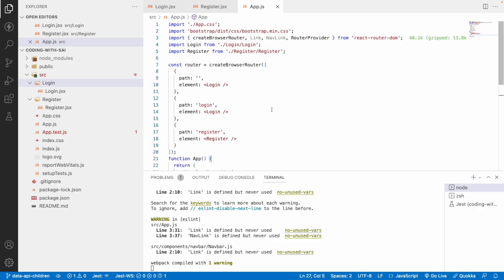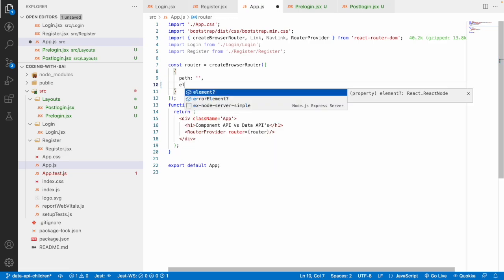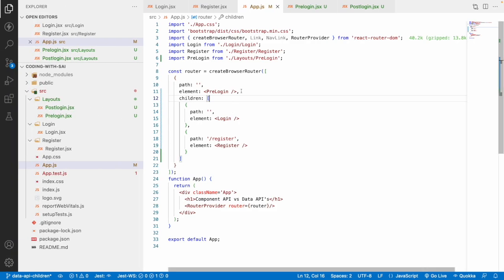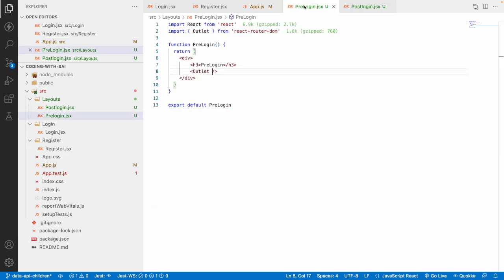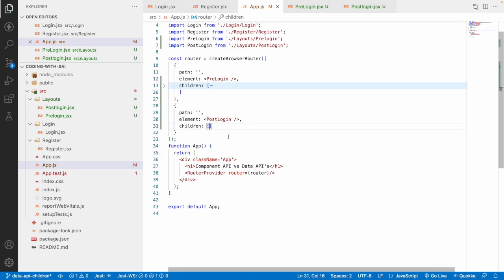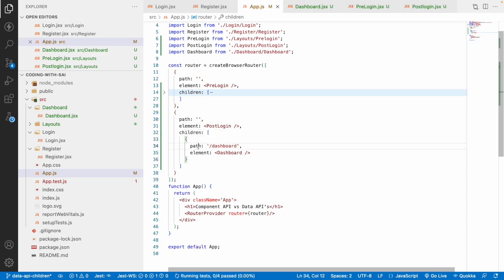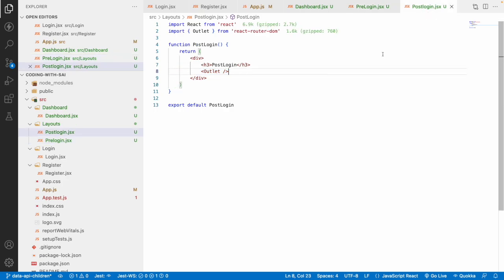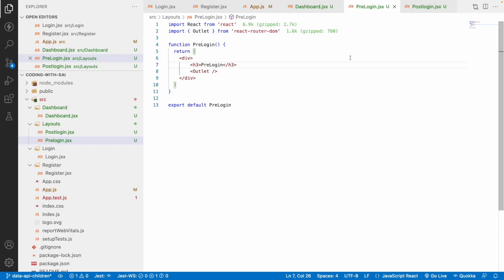Nested Routes in Data API | Mastering React Routers | React Routers Tutorials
*Summary*

This tutorial demonstrates how to implement nested routes within a React application using React Router DOM, specifically focusing on structuring routes for pre-login and post-login layouts in a data API context.  The video explains how to create parent layouts (pre-login and post-login) and nest child routes (login, register, dashboard) within them, using the `Outlet` component as a placeholder for dynamically rendering child components.  The example showcases how to manage separate navigation for pre-login and post-login sections.

*Highlights*

- 💻 *Nested Routes with React Router DOM:* The tutorial clearly explains how to create and manage nested routes using React Router's features, such as `children` and `Outlet`.

- 🗂️ *Pre-login and Post-login Layouts:*  The approach efficiently separates routes into pre- and post-authentication sections, improving app organisation.

- 🧱 *`Outlet` Component for Placeholder Rendering:*  The tutorial highlights the crucial role of `Outlet` in dynamically rendering child components based on the active route.

- 🗺️ *Path Management for Clear Route Definitions:*  The video demonstrates how to define paths effectively to ensure correct routing to different components within nested structures.

- ➡️ *Separate Navigation for Different Layouts:* The tutorial foreshadows creating distinct navigation bars for pre- and post-login sections, emphasising a user-friendly experience.

Playlist links